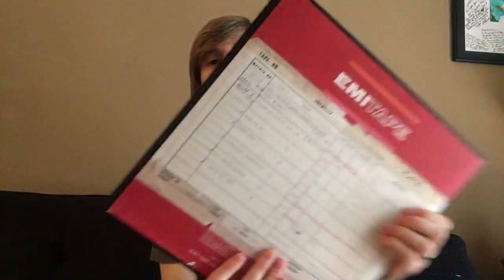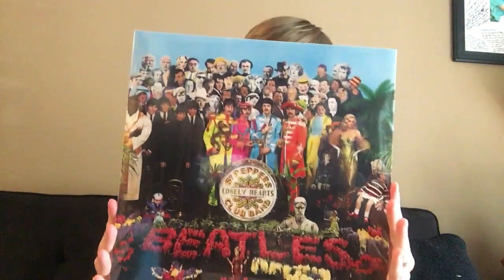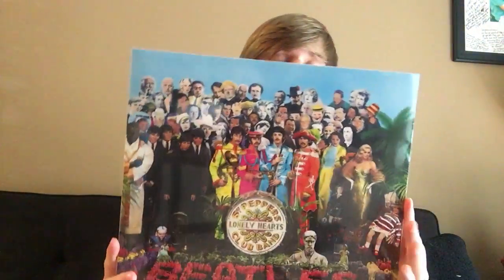Unboxing Sgt Pepper's 50th Super Deluxe Set